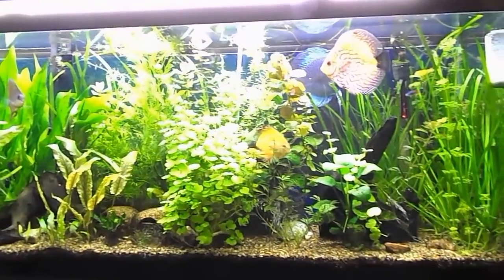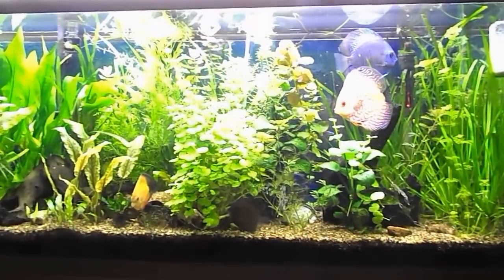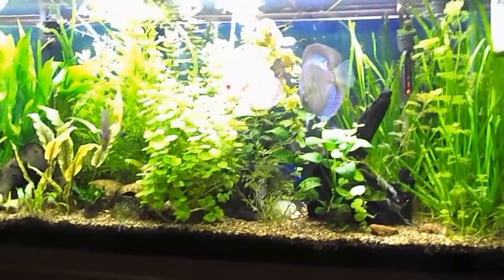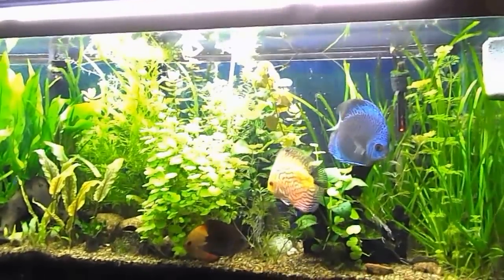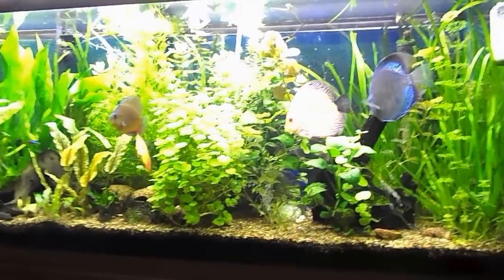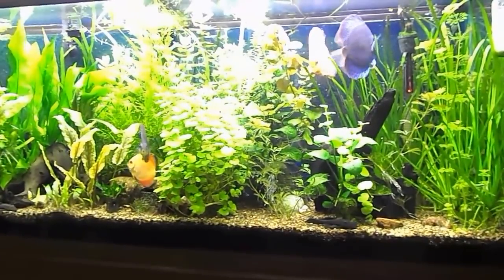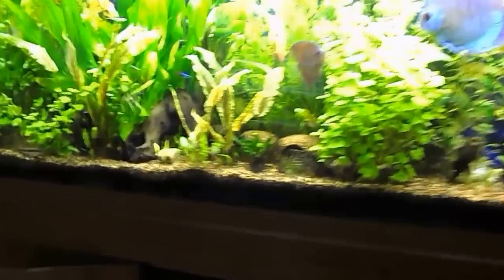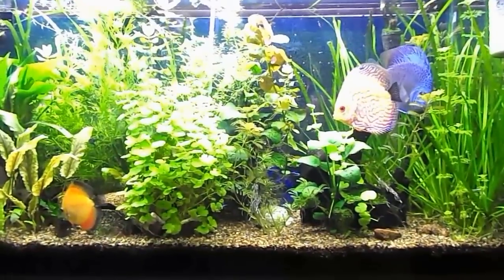Basics of Maintaining a Fresh Water Planted Aquarium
Here's a kind of overview of maintaining a fresh water tank, which for many new hobbyists can be a bit of a nightmare.  Things can go wrong rather rapidly and it's hard initially to get a handle on things.  Fundamentally, I've found you need:  frequent water changes, good lighting for plant growth, a good substrate for plant roots, good filtration and the right plants and animals...

Okay, more than 10-15 minutes...sorry